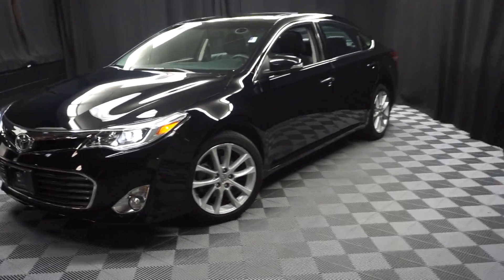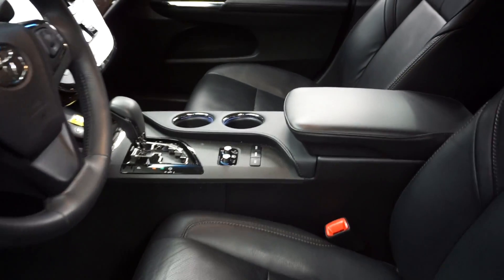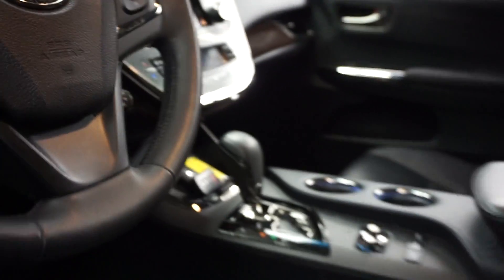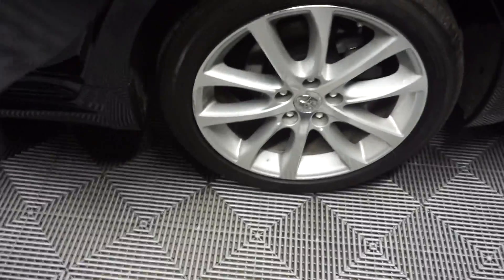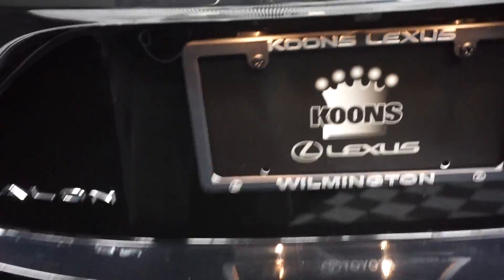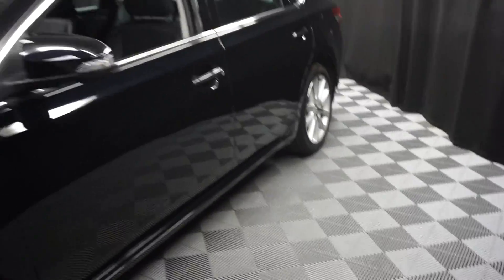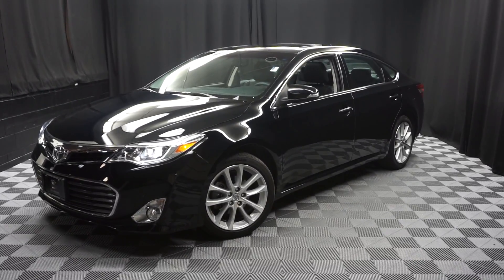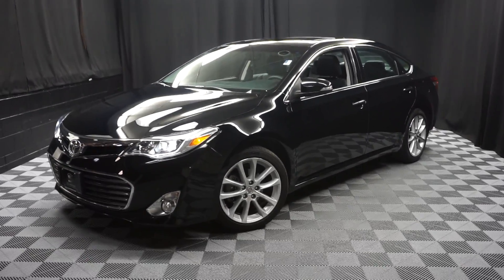2014 Toyota Avalon WalkAround Lexus of Wilmington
2016 Lexus RX 350 in Eminent White Pearl, LOW MILES, Balance of Factory Warranty included, NAVIGATION, 2 KEYS, BLIND SPOT MONITOR, MOON ROOF, and CARFAX ONE OWNER. AWD and Black w/Semi-Aniline Leather Seat Trim.

Your quest for a gently used SUV is over. This outstanding 2016 Lexus RX has only had one previous owner, with a great track record and a long life ahead of it. This great Lexus is one of the most sought after used vehicles on the market because it NEVER lets owners down. L/Certified by Lexus includes up to a 6 Year/Unlimited Mileage Warranty from the original in-service date, with a minimum of 2 Year Coverage from the date of purchase. Every L/Certified vehicle comes with a complimentary scheduled maintenance program for 2 Years or 20000 Miles; whichever comes first. Also included is a 161-point inspection/reconditioning, 24/7 roadside assistance, trip-interruption services, Towing Lockout Service, Emergency Fuel Service, and a complete CARFAX vehicle history report.